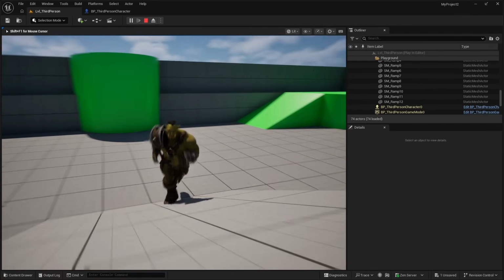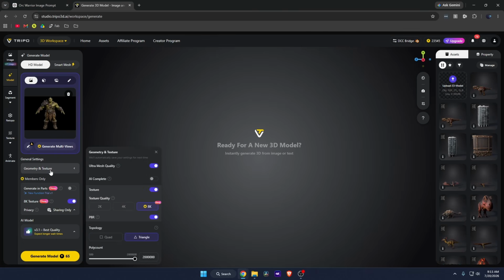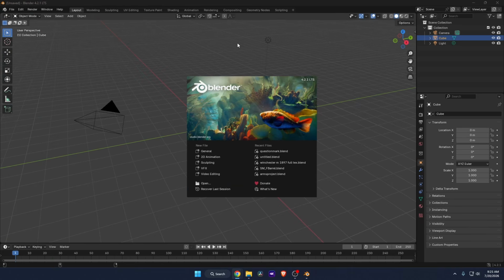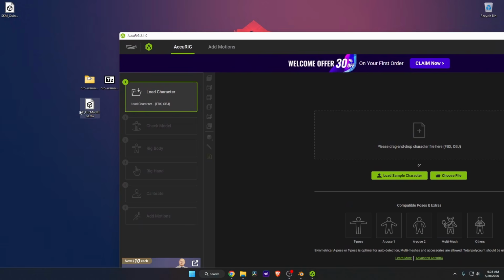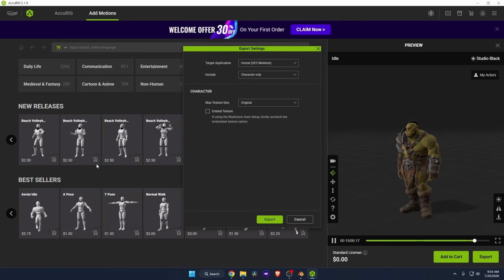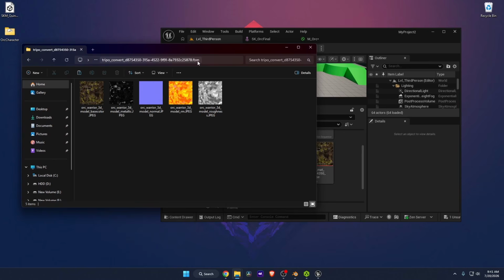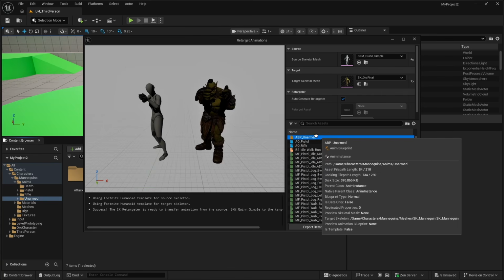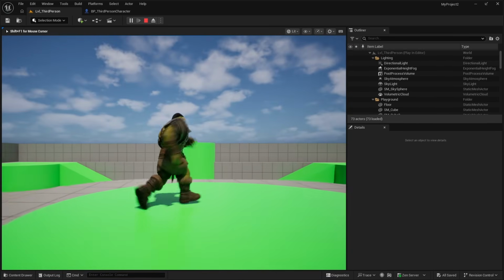AI Image to 3D Game-Ready UE5 Character in 20 Minutes | Tripo AI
Hello guys welcome back to another video. In this video I will show you how to go from an image to a 3D Game-Ready playable UE5 character in under 20 minutes using Tripo AI. I will show you the entire process from the concept image, to generating the character mesh, rigging the character, and setting up the animations in UE5.

TIMESTAMPS:
00:00 - Introduction
00:30 - Character Concept Image
1:00 - Generating The Mesh in Tripo
4:52 - Scaling the Mesh in Blender
7:18 - Rigging the Character in AccuRig
10:31 - Importing The Character into UE5
12:42 - Setting Up Materials
14:30 - Retargeting Animations
17:04 - Final Results